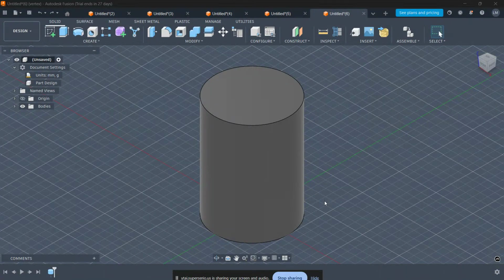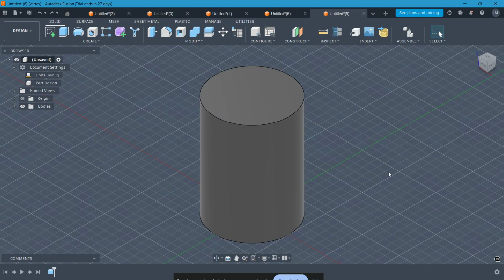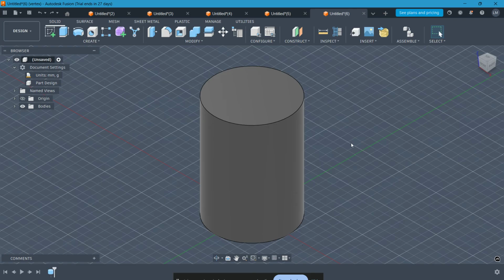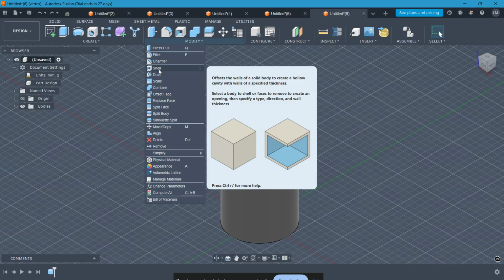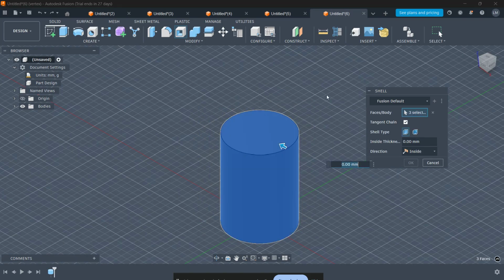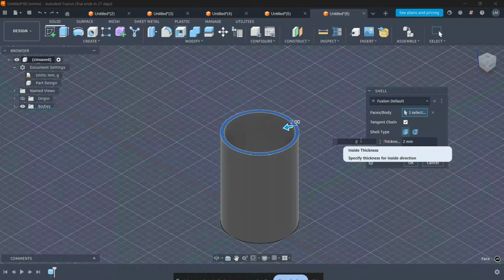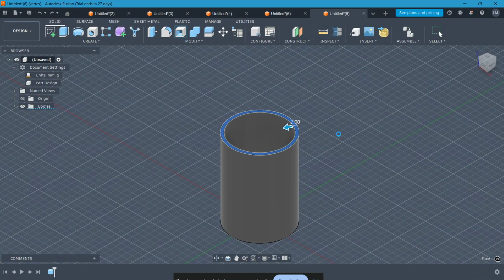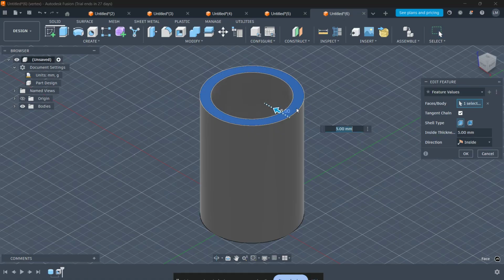How To Make A Hollow Object In Fusion 360 (2026 Easy Guide)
Learn the professional way to hollow out any solid body in Fusion 360 using the Shell command. This tutorial covers wall thickness, face removal, and editing your shell features for perfect 3D models.

Timestamps
0:00 Introduction and Call to Action
0:32 Opening the Model and Accessing Modify
1:08 Using the Shell Command and Selecting Faces
1:54 Setting Wall Thickness and Previewing
2:33 Finalizing the Shell and Editing Tips